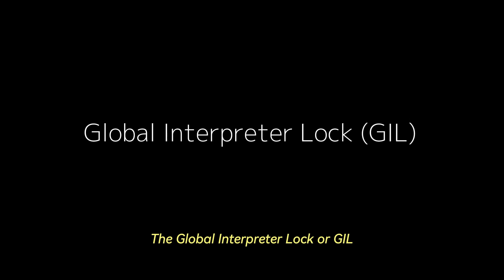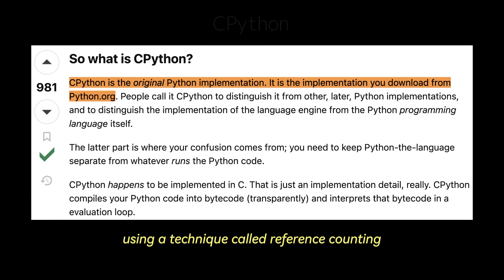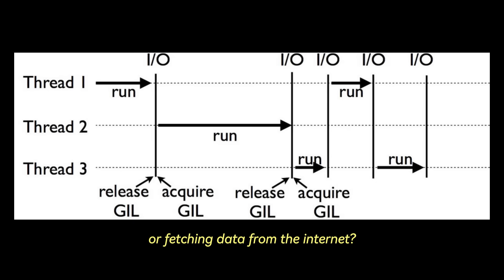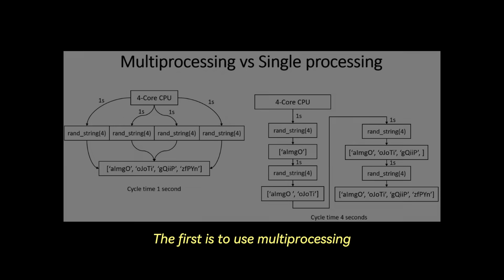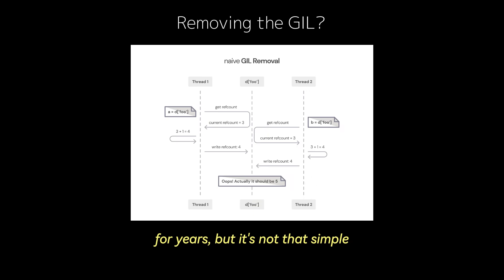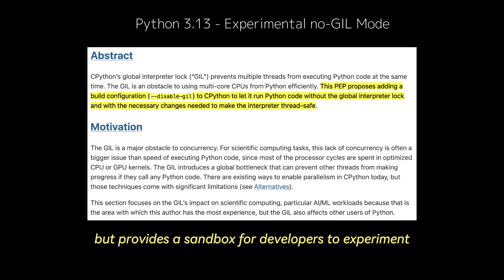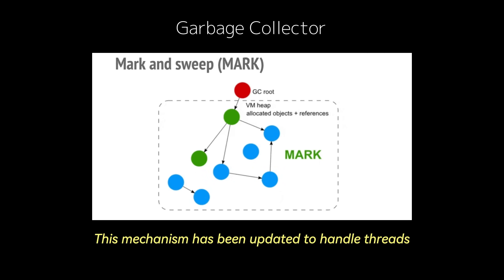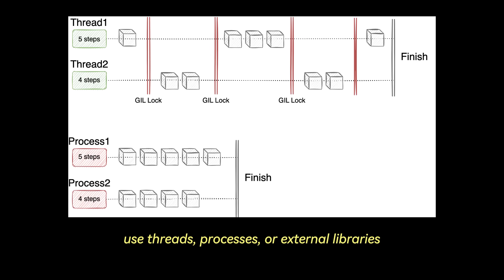The GIL Is DEAD: Python's Is NOW Multithreaded